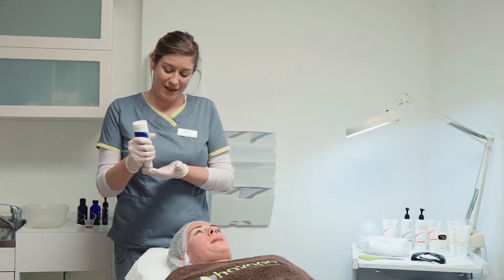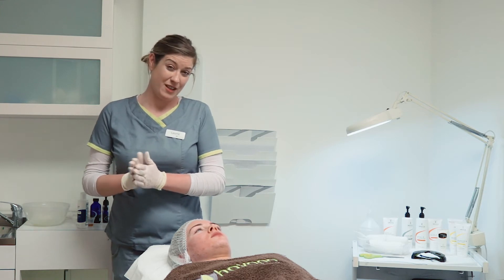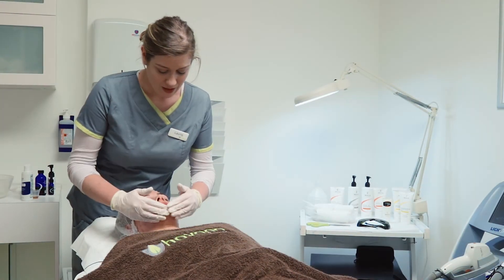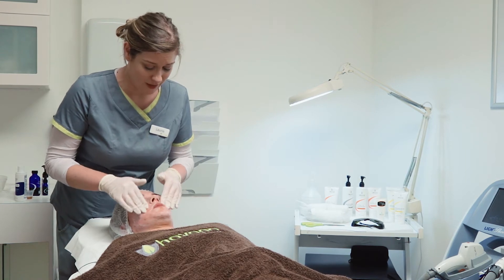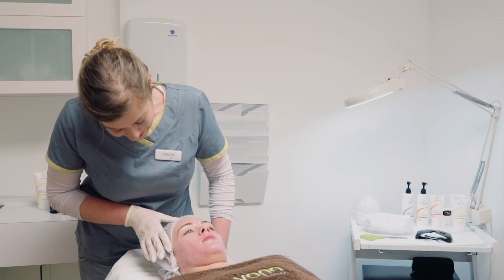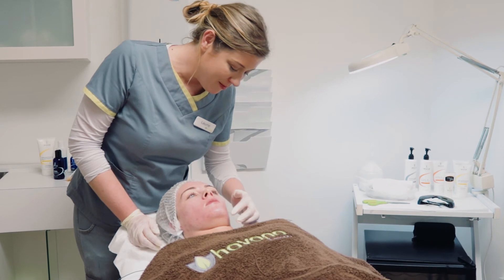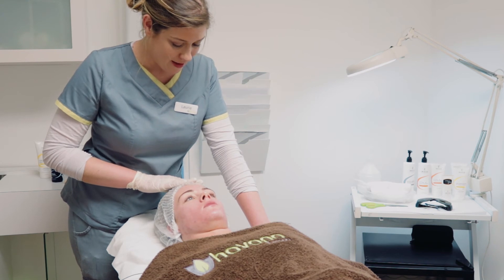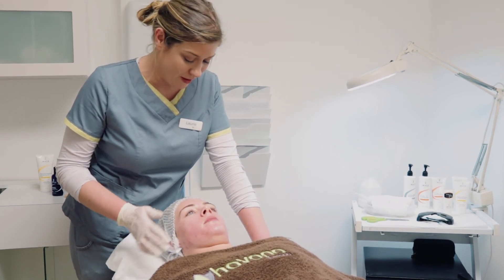Chemical peel for acne with Rebecca Gillen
One of Havana Therapys clinic specialist, Laurie, goes through all the stages and steps with regards to getting an Acne Peel. There are so much benefits to getting a peel including :  dramatically improve the appearance of the skin on the face, hands, neck and décolletage. A skin peel leaves your skin looking smoother, healthier, plumper and tighter. A skin peel effectively reduces or eliminates many skin imperfections including: Acne.

An Image Skincare Treatment involves the highest grade cosmeceutical of Skin Peel which is a resurfacing treatment designed to improve and enhance the skin. Its benefits include skin clarity, even skin tone, uniform colour and improved texture. Image Skincare offer a variety of different peeling solutions for various skin conditions including acne, aging, sun damaged, rosacea or hyper pigmentation.

All of our Peels are formulated in a revolutionary Aloe Vera based gel to simultaneously protect the skin. Your skin therapist will choose the most suitable treatment for you following your consultation.

The Image Skincare Treatment Programme is simple.

It consists of a three-phase process for rejuvenated healthy skin:

Phase 1 – Prepare-Stimulate: Daily use of Image cosmeceutical skincare products.
Phase 2 – Correct-Improve: A series of clinical resurfacing treatments
Phase 3 – Maintain-Enhance: Monthly maintenance programme with Image Skincare products